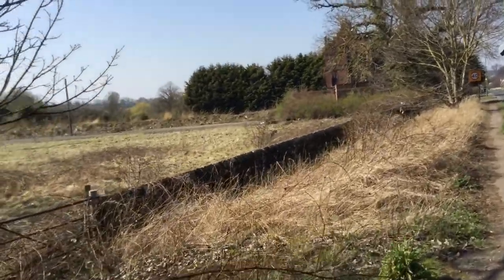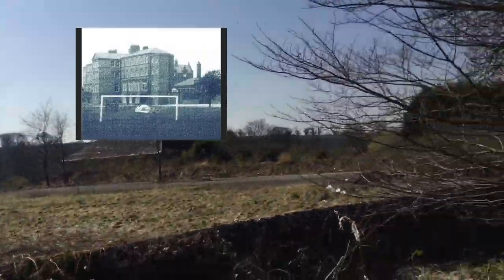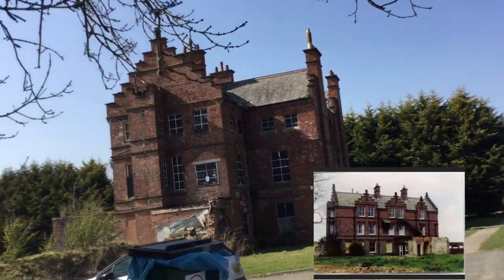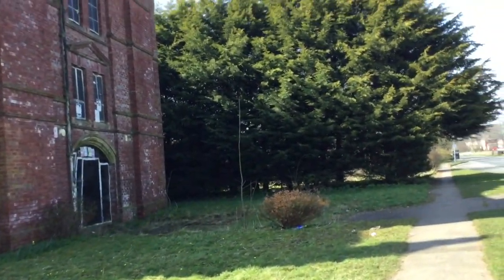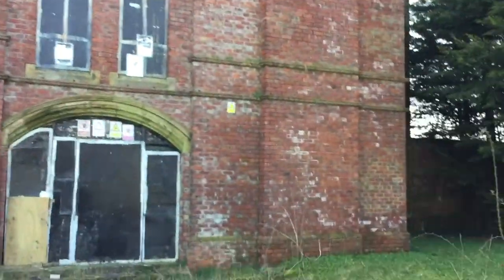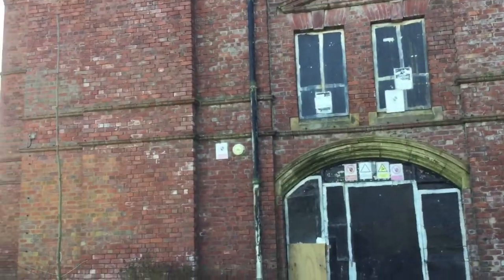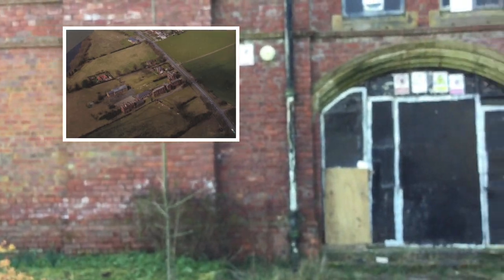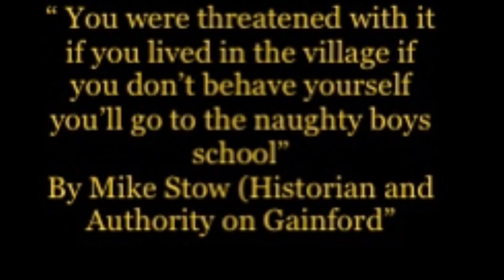History and video of St Peter’s School in Gainford